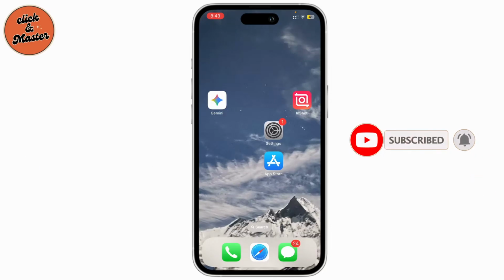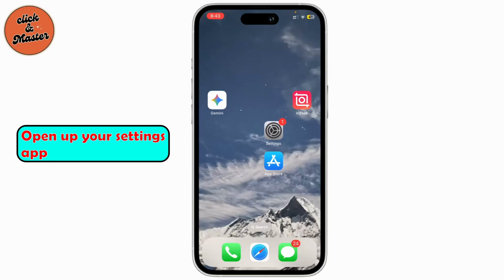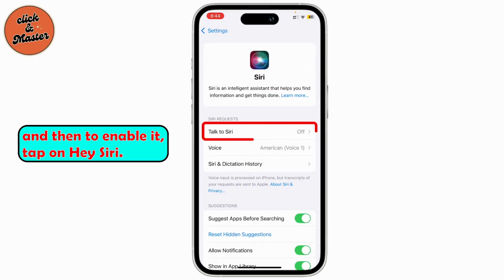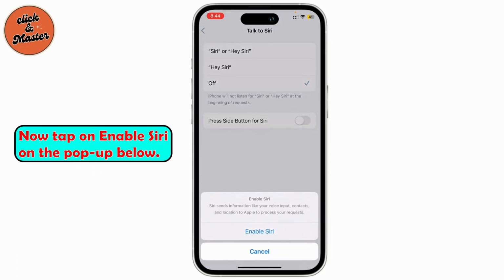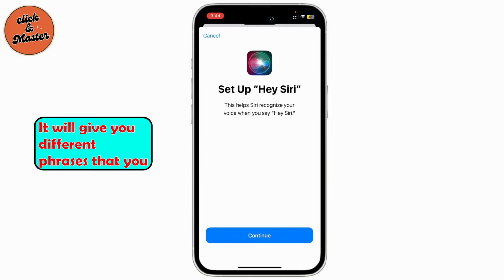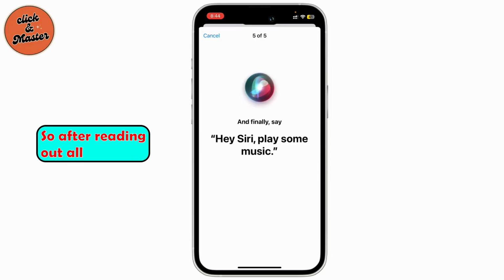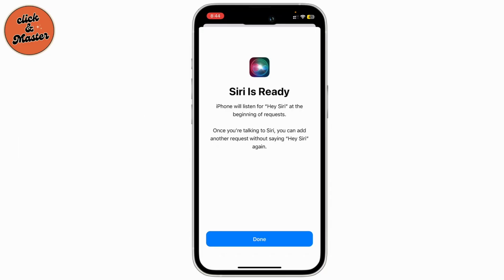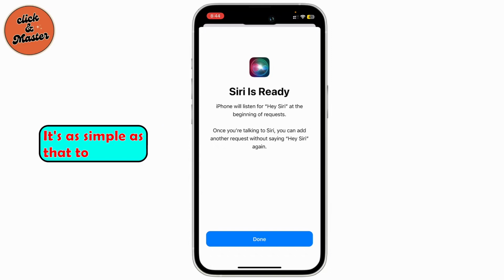How to Enable Siri on iPhone ?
Welcome to our step-by-step guide on "How to Enable Siri on iPhone"! If you're trying to turn on Siri for the first time, set up voice commands, or activate Hey Siri on your iPhone, this video is for you. We’ll show you how to enable Siri on any iPhone model, how to use Siri hands-free, and how to access Siri settings to make your device smarter and more convenient. This guide covers everything you need to activate Siri and start using voice commands instantly.

In this video, we will show:
How to turn on Siri in iPhone settings
How to enable “Hey Siri” on iPhone
How to activate Siri using buttons or voice
How to set up Siri for the first time
How to use Siri hands-free on iPhone